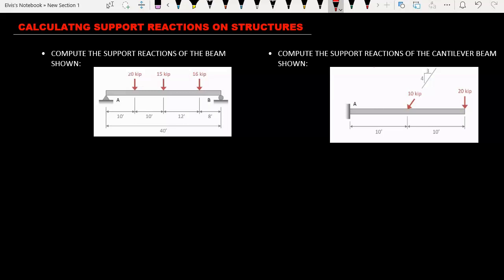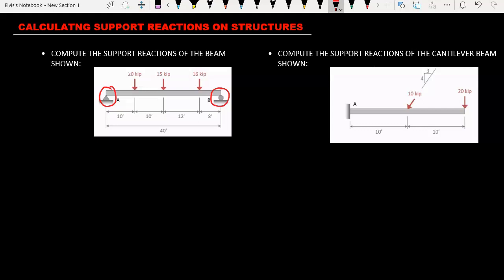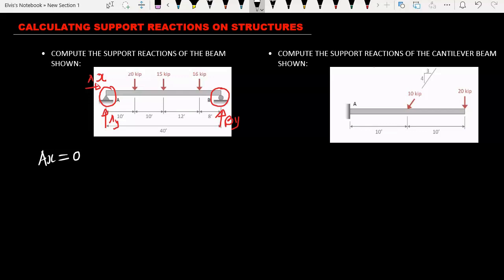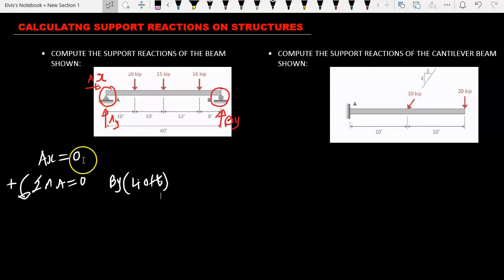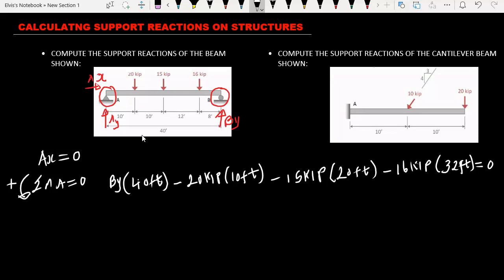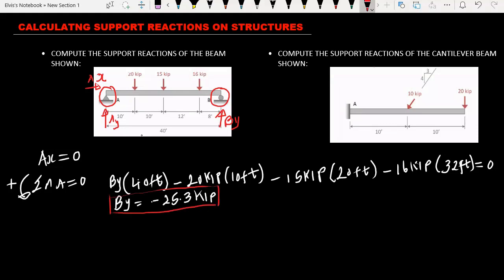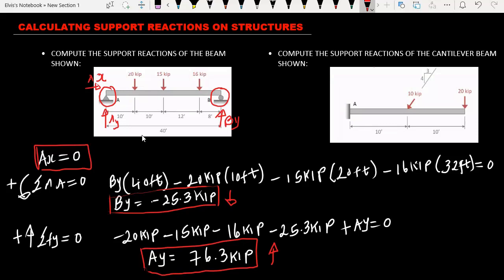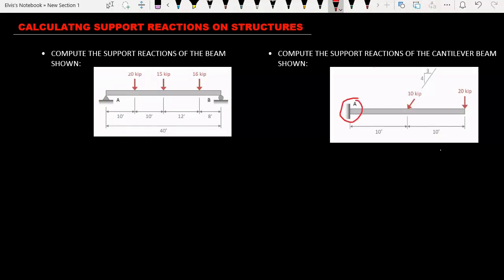Calculating reaction forces on a beam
This video lesson is about Calculating reaction forces on a beam . Support reactions on simply supported beams, support reactions on cantilever beams.
Calculating support reactions is one of the first step in structural analysis, because these are what keep the structures at equilibrium.

Hi everyone! My name is Agbede Elvis Innocent.The reason i started creating Videos on YouTube and Udemy, was due to the love and passion i had teaching others who really want to learn. Believing that learning is a process, and you can basically learn any thing you want to learn if you have the passion and the zeal to do it.

Had a bachelor degree in Civil Engineering/structural designer,work on several real life construction projects. Due to my love for mathematics i also teach mathematics courses like Calculus,algebra,differential equation,Engineering mathematics and lot more.

I have taught a lot of student who had gone ahead to be an expert in those courses ranging from engineering courses to mathematics to Entrepreneur courses and lot more. I assure you that any course you learn from me will be worth it.

Thanks for reading and enjoy the learning Journey.